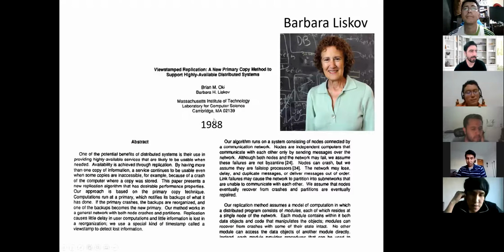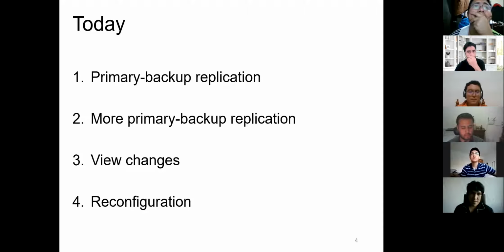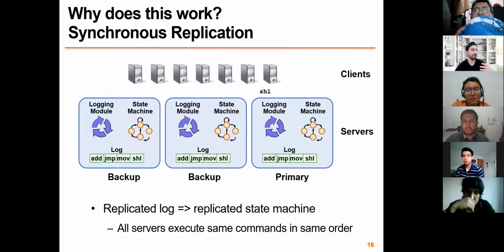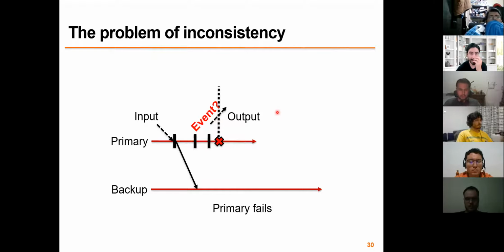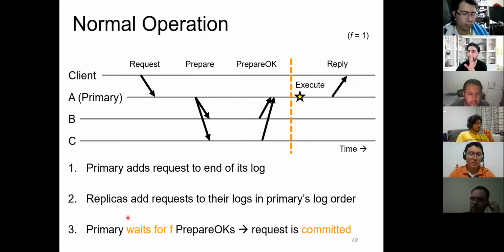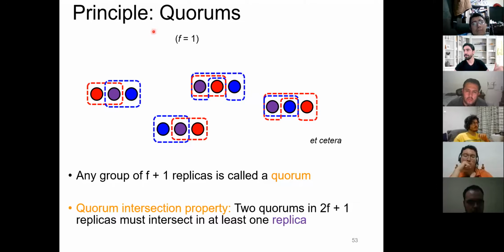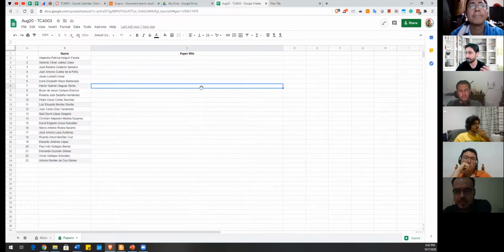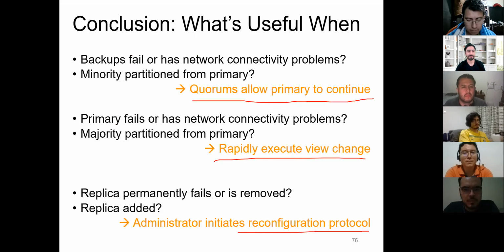Distributed Systems- W09